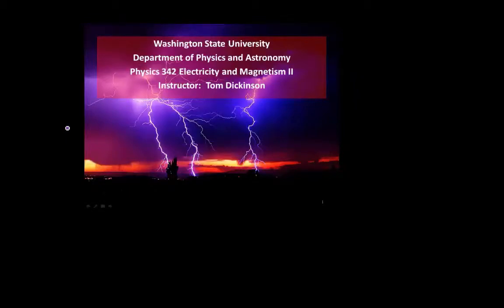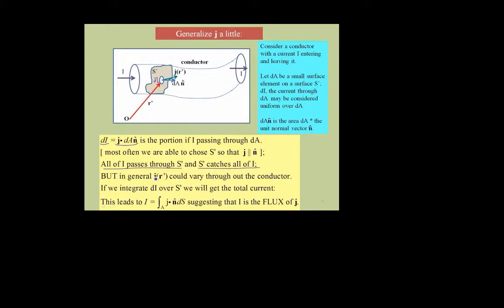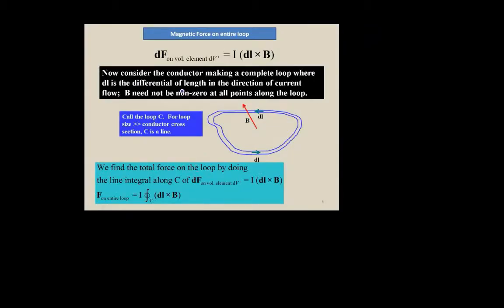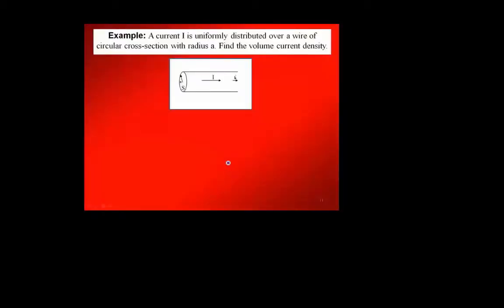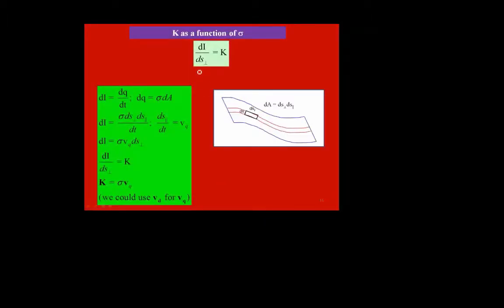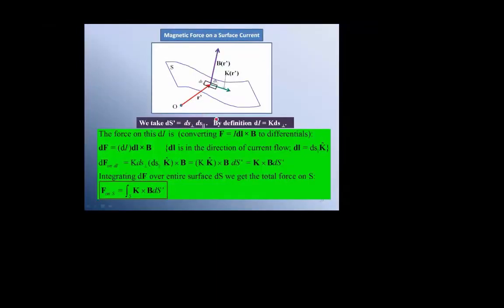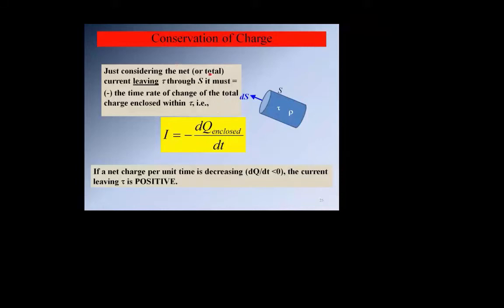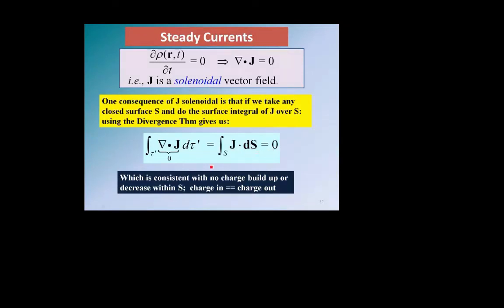MAG Part IV Current Distributions and Magnetic Forces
In depth look at the interactions of current distributions  (usually defined by J) and Magnetic Fields